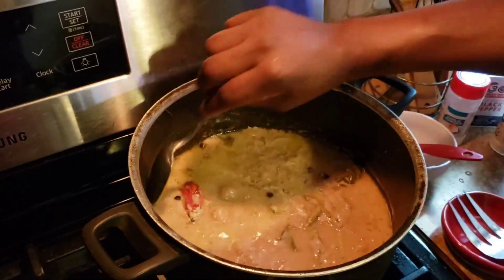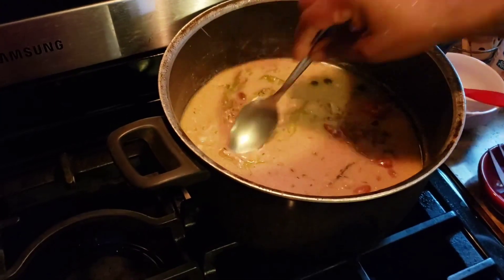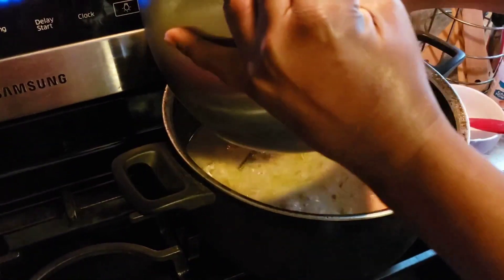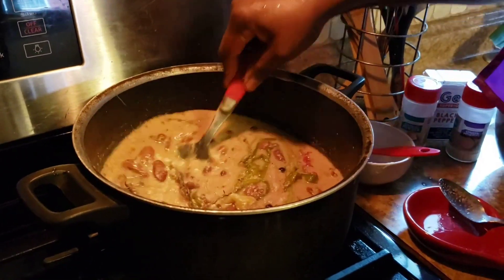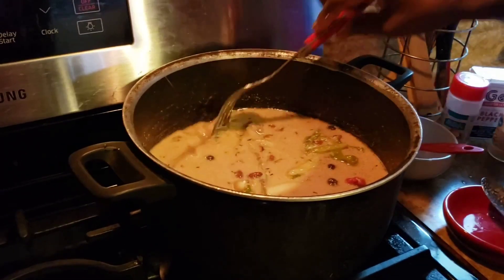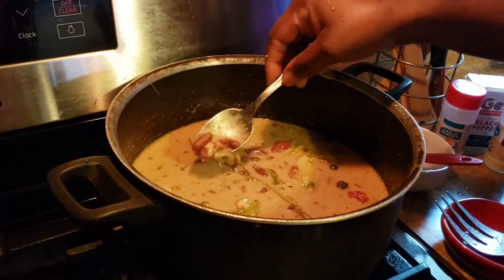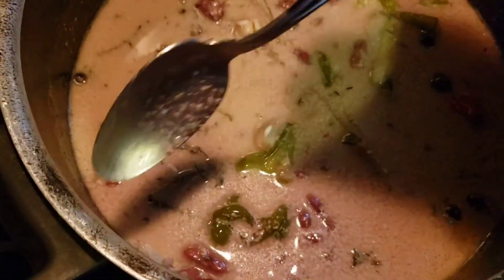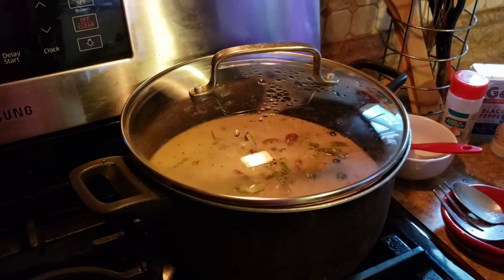Star of Sunday dinner recipe 🇯🇲